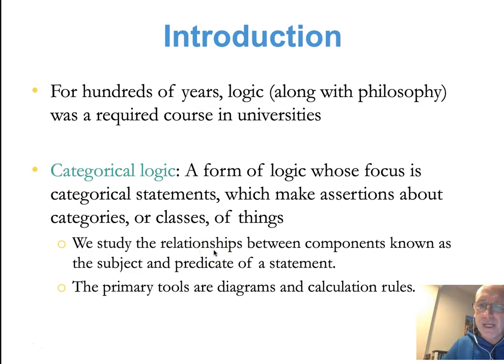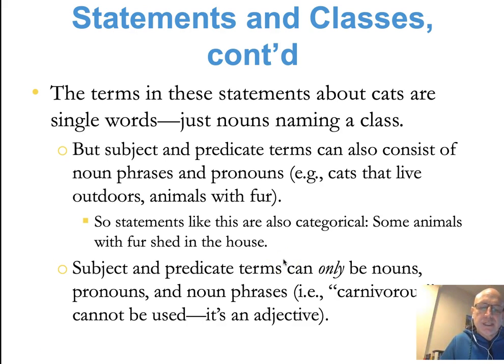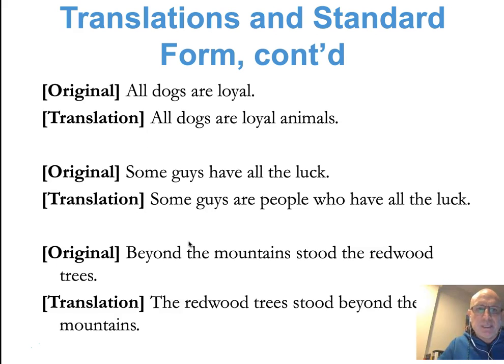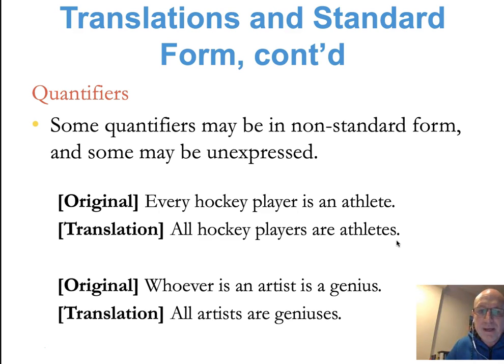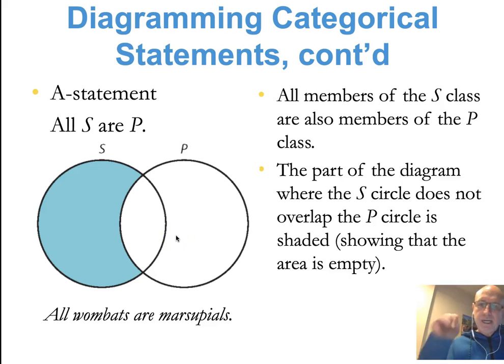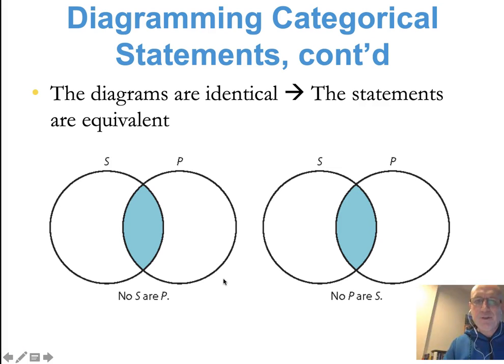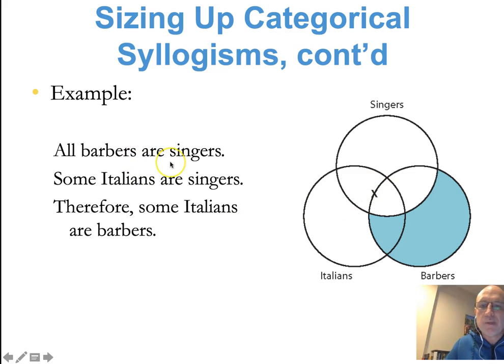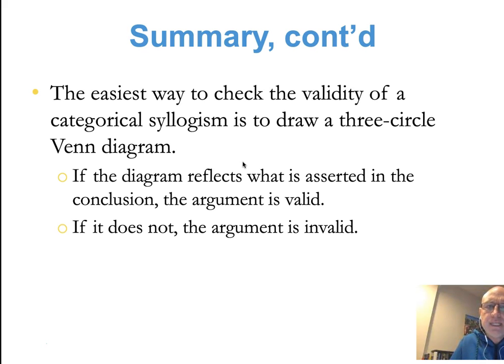Critical Thinking Session 6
Deductive Reasoning Categorical Logic and Venn Diargams